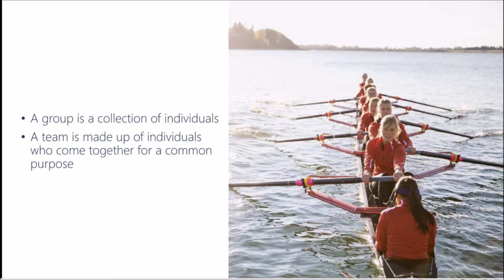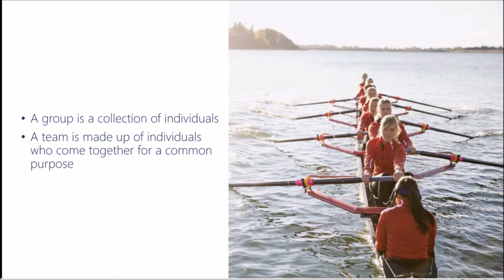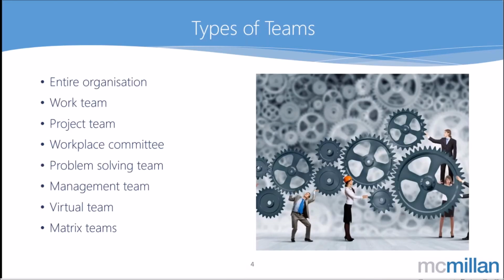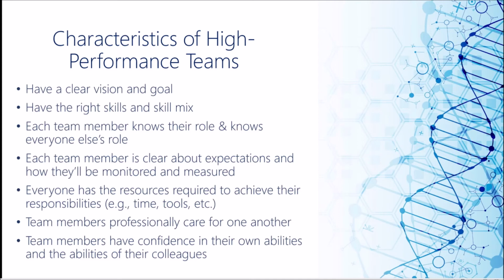2 Team effectiveness What defines an effective team